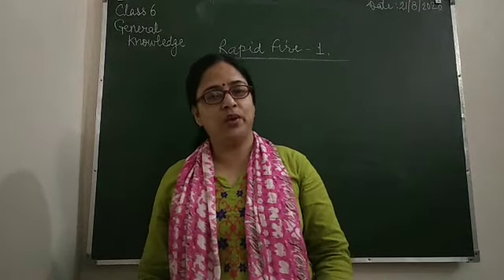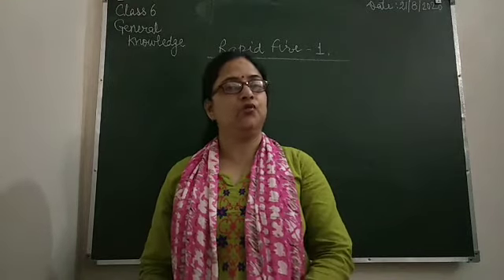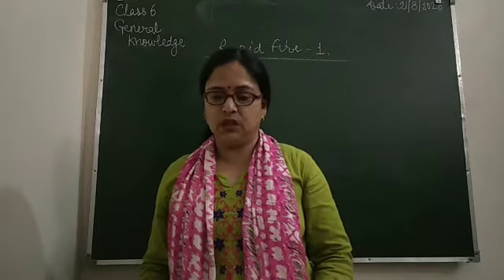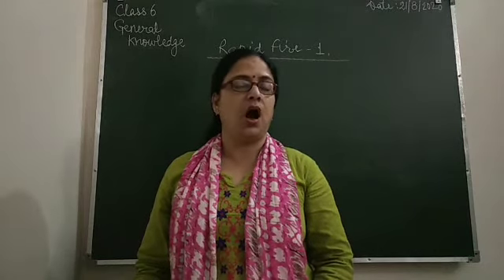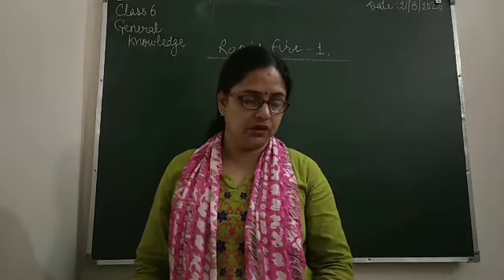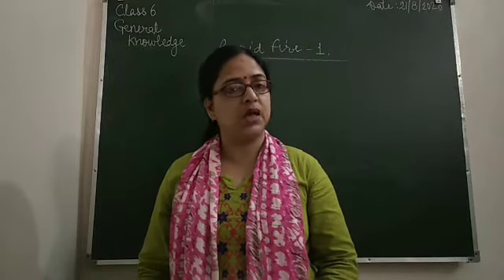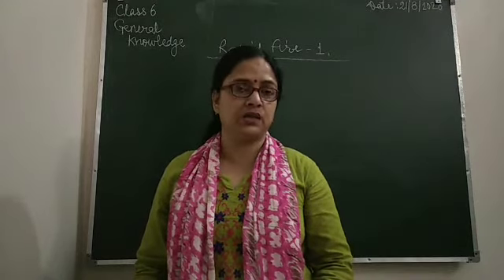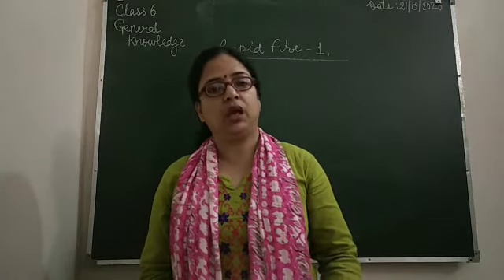General knowledge class 6